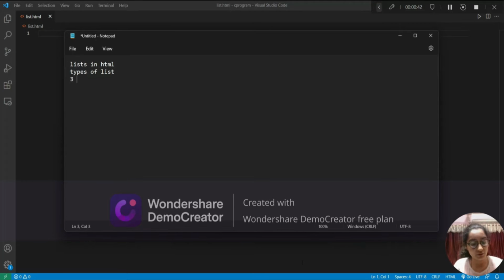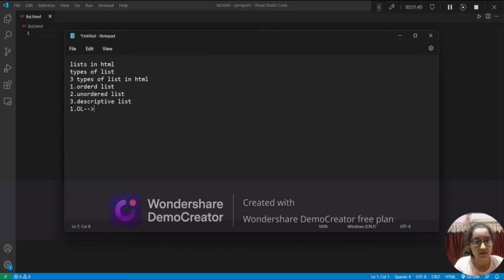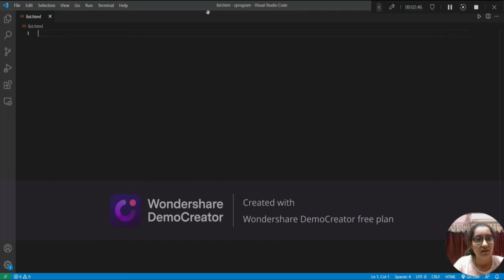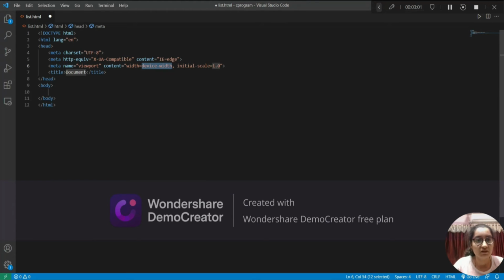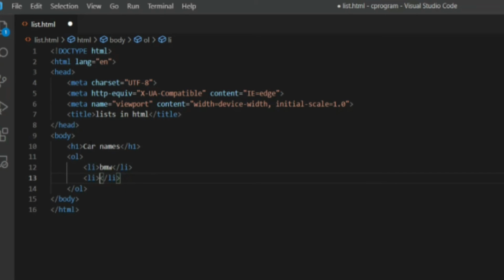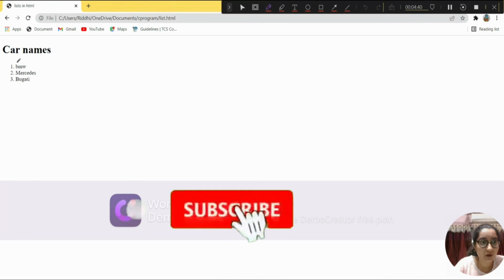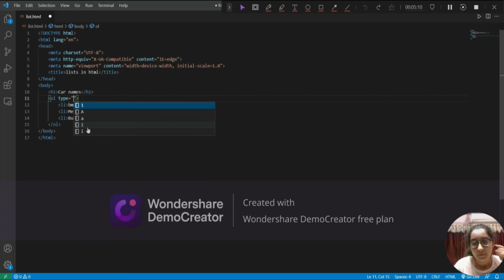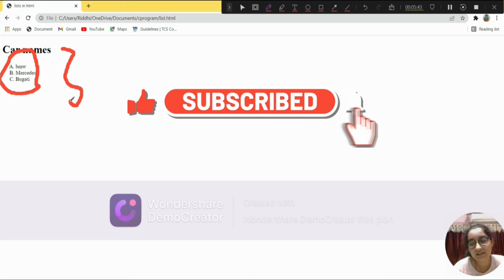HTML Beginners Guide -Lists in HTML_ordered list#html